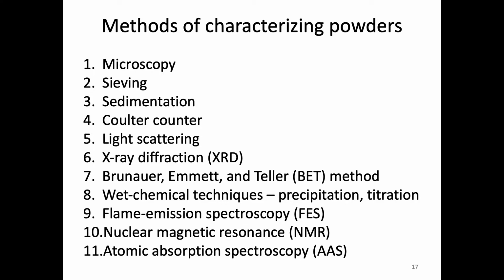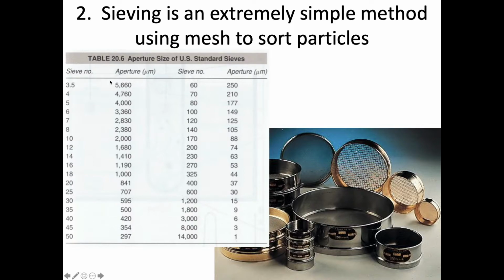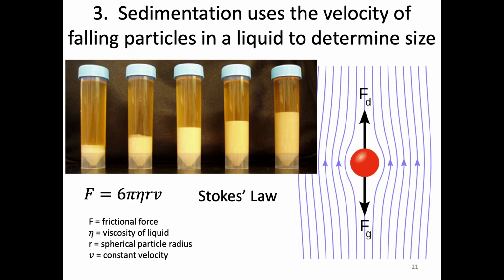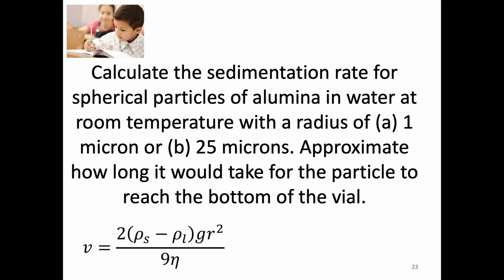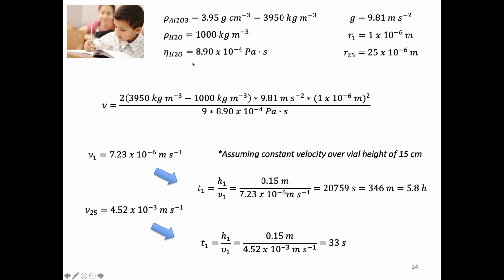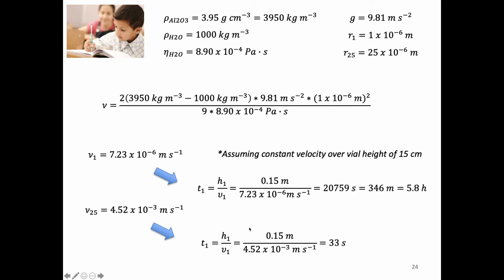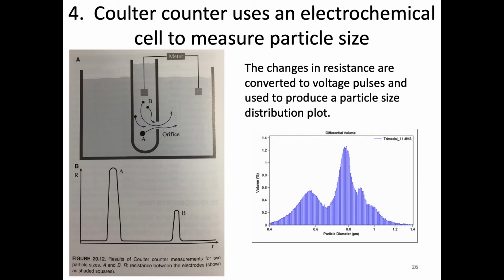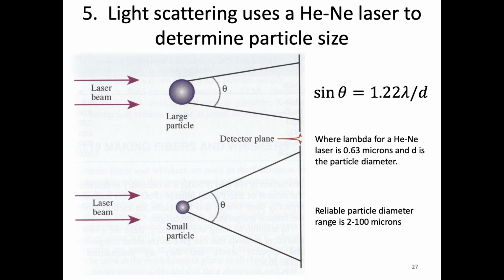MSE403G S20 Lecture 32 Module 2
This is the first of two modules discussing various characterization techniques for determining the properties of ceramic powders.